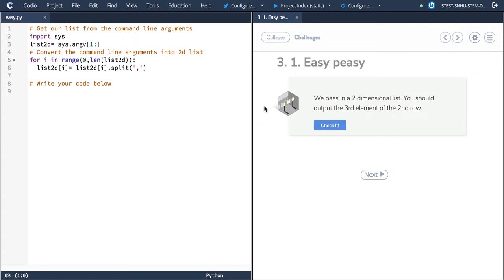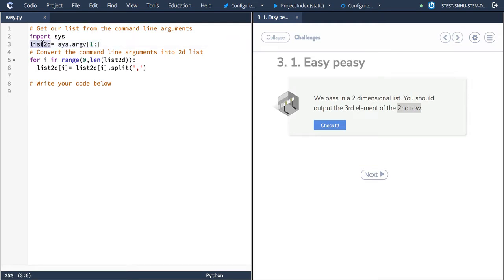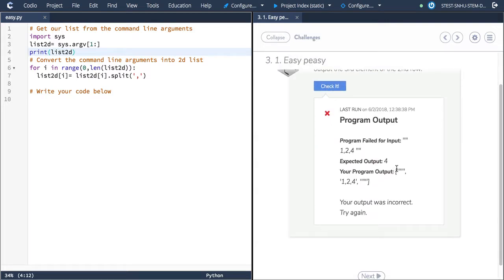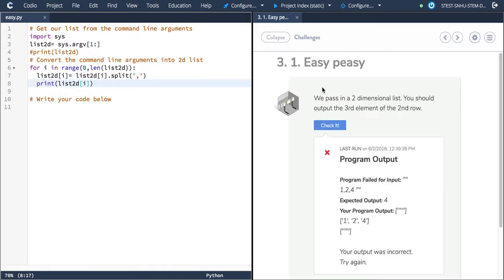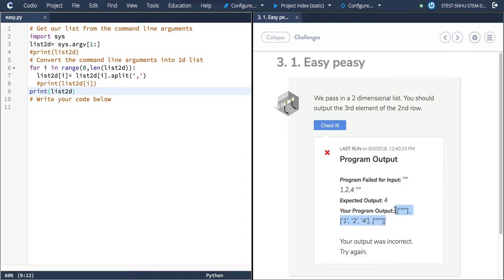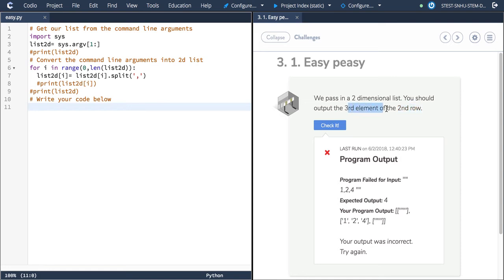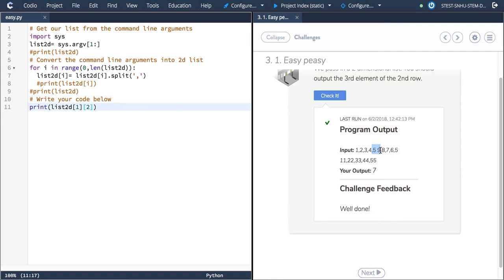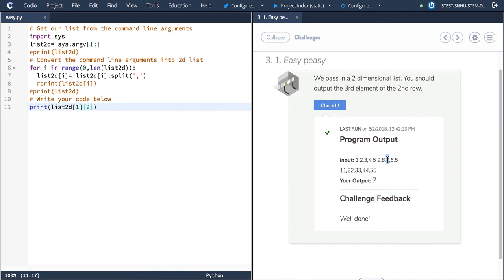2dList access elements